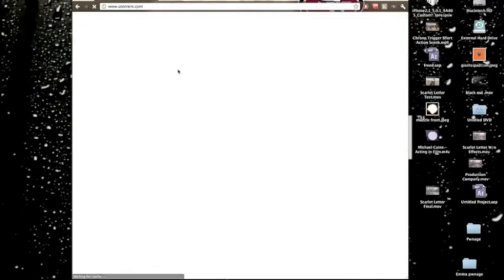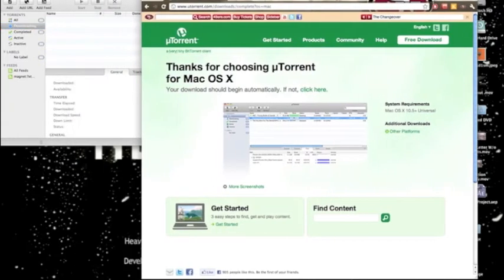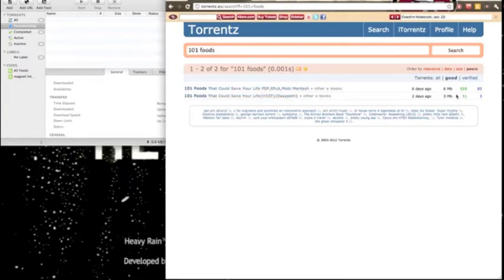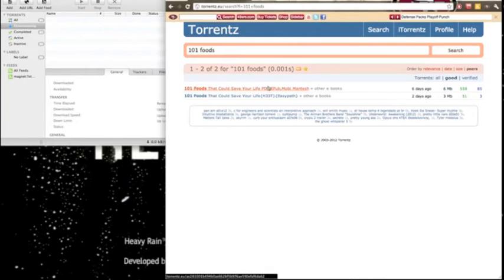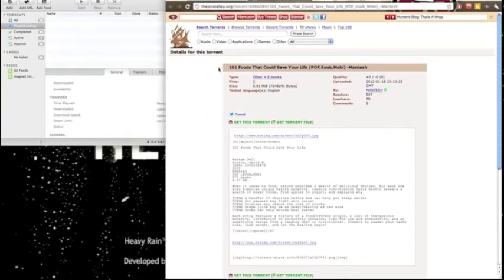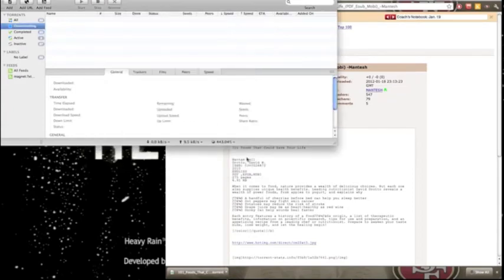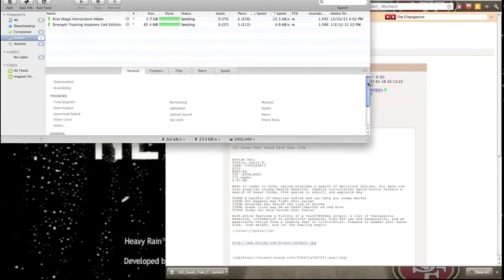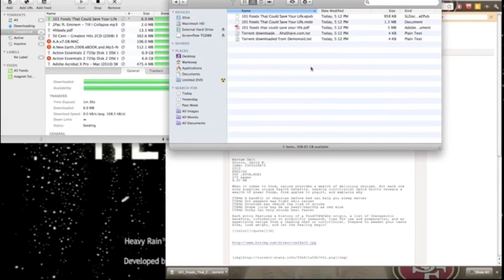How to torrent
First stab at how to videos, made for kid name Justin who doesn't know how to torrent files, and i had nothing better to do then this, besides study or do homework.. Thanks. Enjoy!